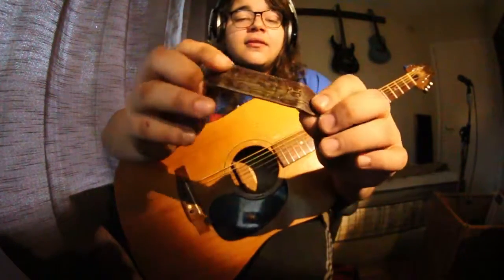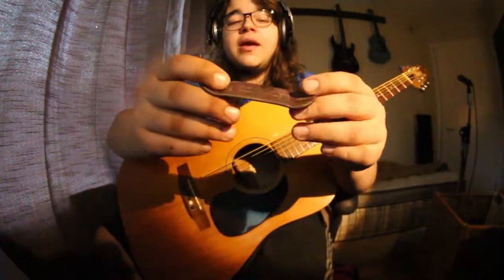Collinswood , All-Purpose : Guitar Pick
Gonna do this serie from time to time when I feel like doing something else , feel free to comments ideas !